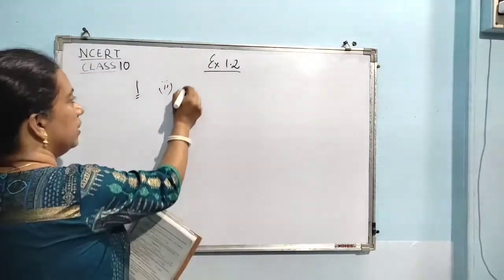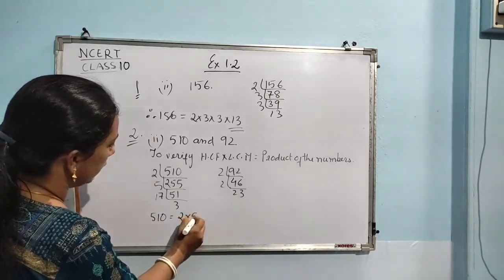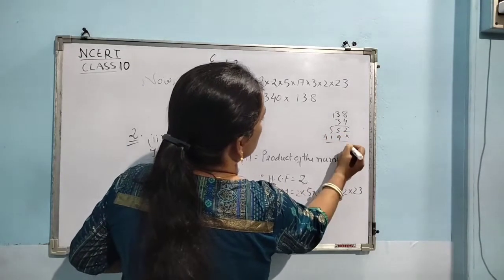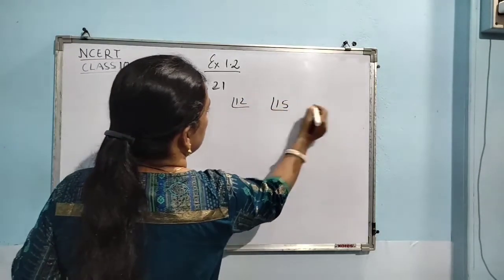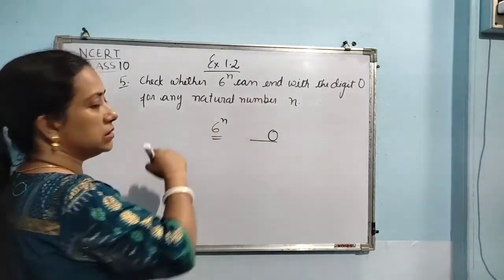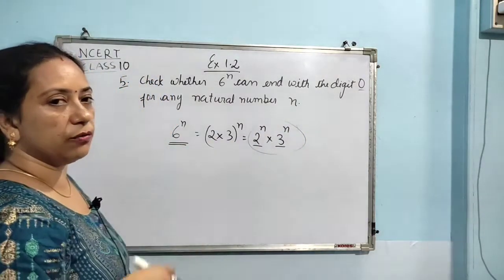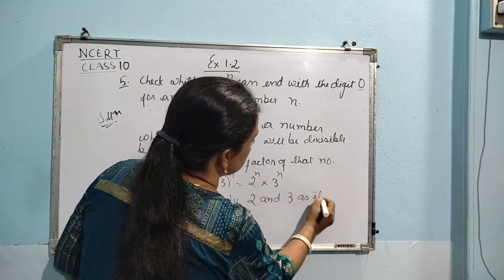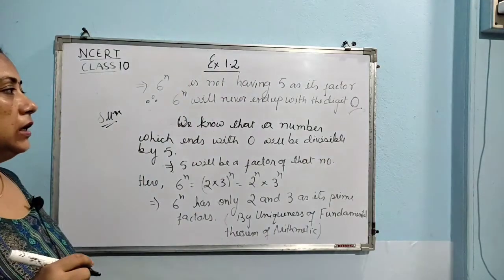NCERT class 10 mathematics Real numbers Part 5.Exercise 1.2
Exercise 1.2
Qn no. 1   Express 156 as a product of it's prime factors
Qn no. 2    Find the LCM and HCF of the pair of integers  510 and 92 , and verify that LCM x HCF= product of the numbers.

Qn no. 3    Find the LCM and HCF of 12,15 and 21 by applying the prime factorisation method.

Qn no. 5.    Check whether 6^n can end with the digit 0 for any natural number n.